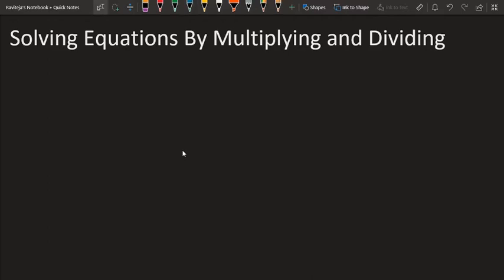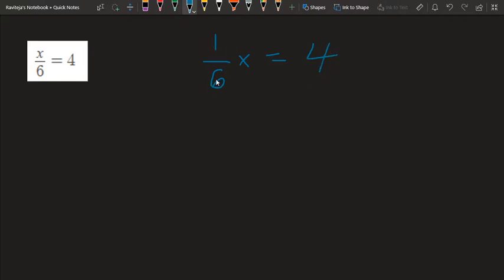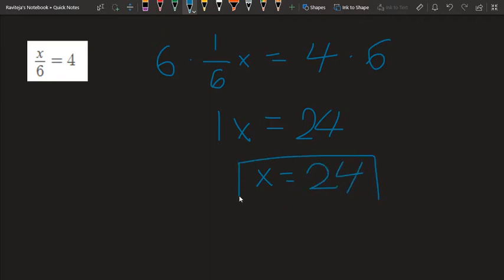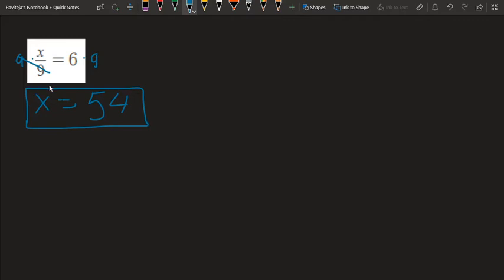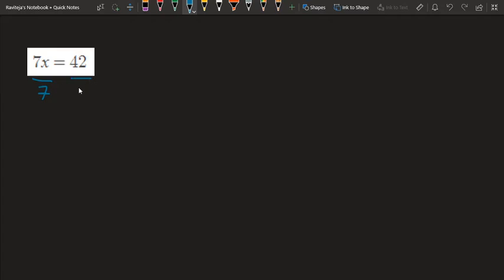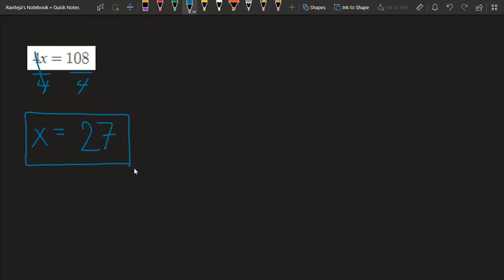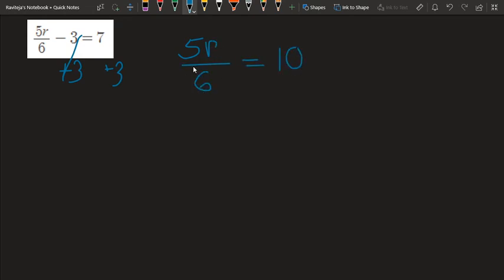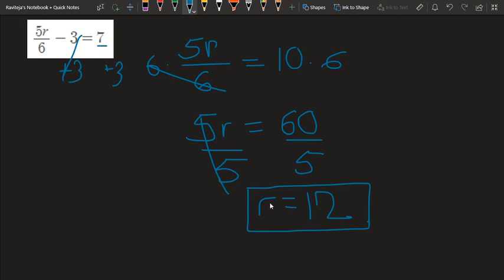Solving Equations By Multiplying and Dividing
How to solve equations with variables through multiplication and division.
0:00 - Explanation
0:52 - Example #1
2:28 - Example #2
3:13 - Example #3
4:03 -  Example #4
4:38 -  Example #5
6:12 - Ending.